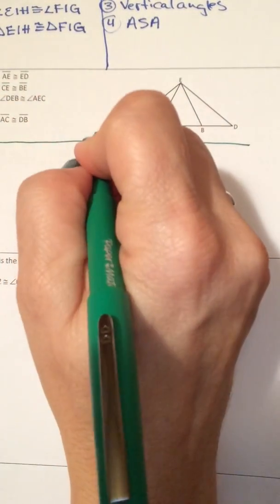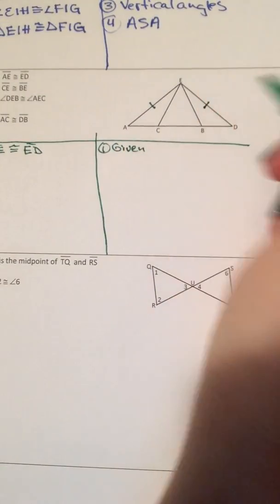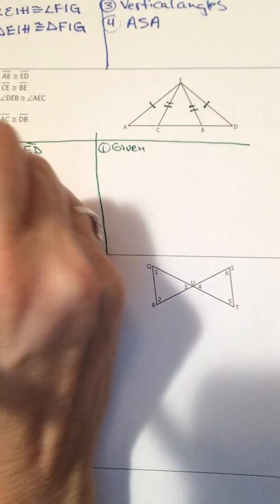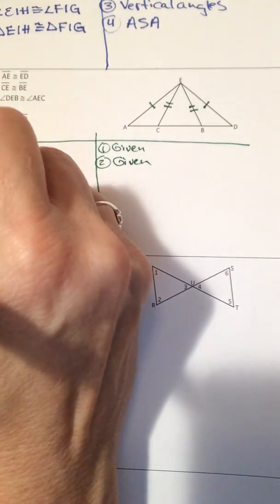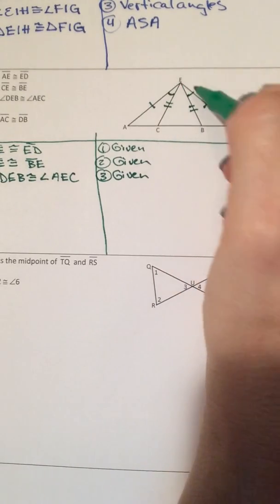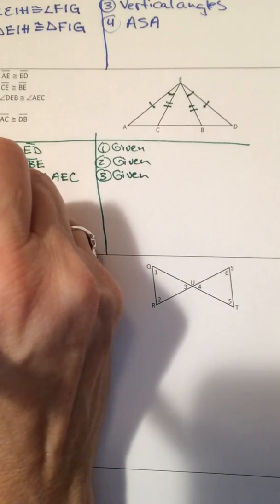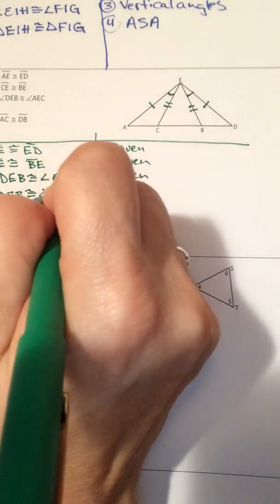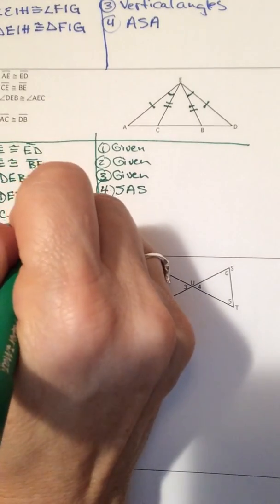Unit 5 Day 4 Example 5